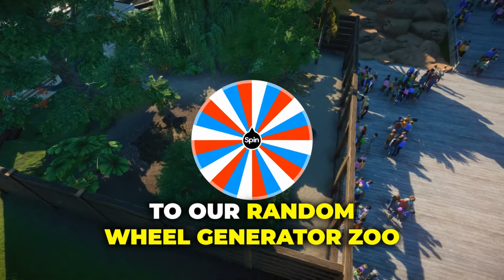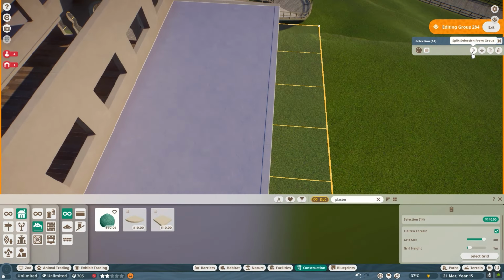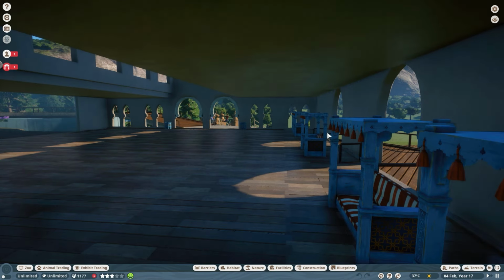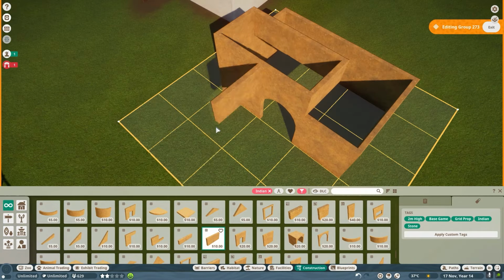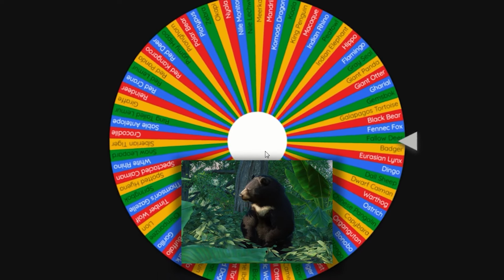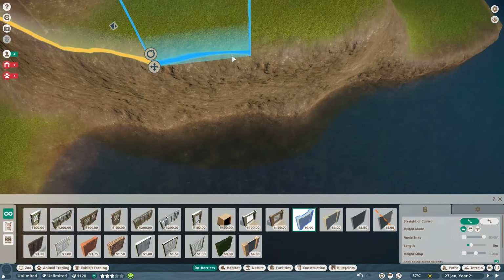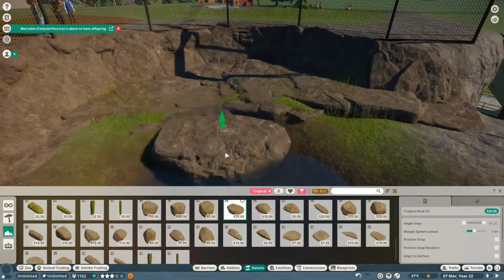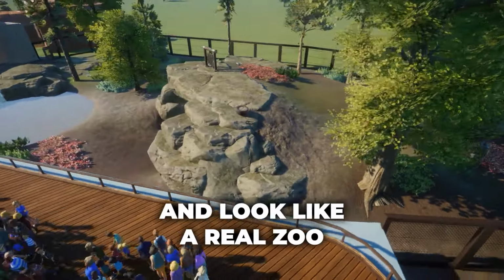I Let a Wheel Create my Zoo in Planet Zoo... Again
This is what happened when I let a random wheel generator create my zoo.

Habitats:
Grizzly Bear
Collared Peccary
Formosan Black Bear

0:00 Intro
0:24 Grizzly Bear
5:20 Collared Peccary
8:22 Black Bear
14:41 Outro